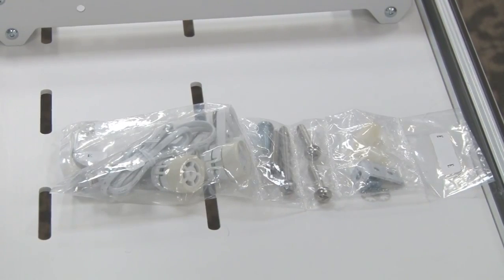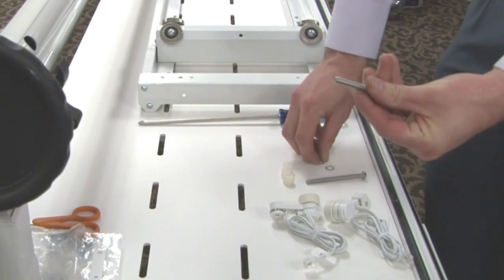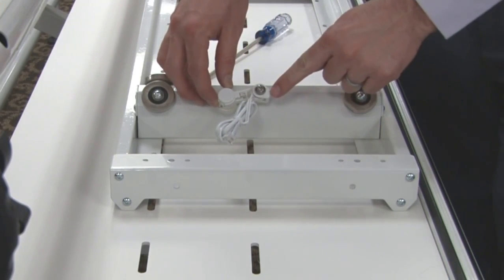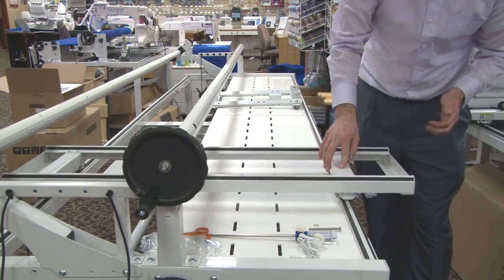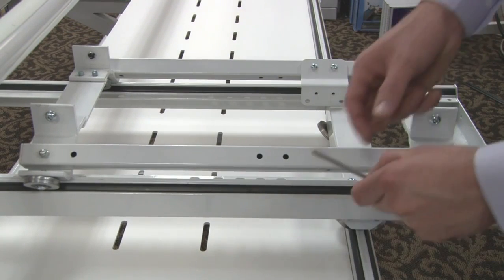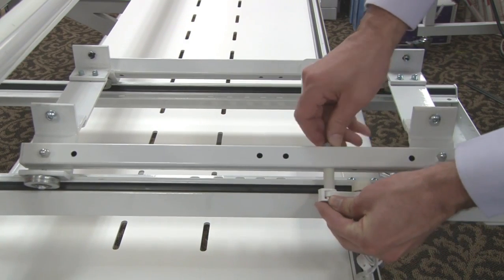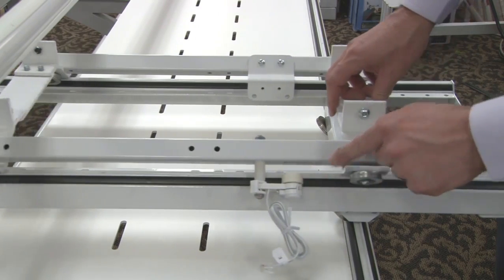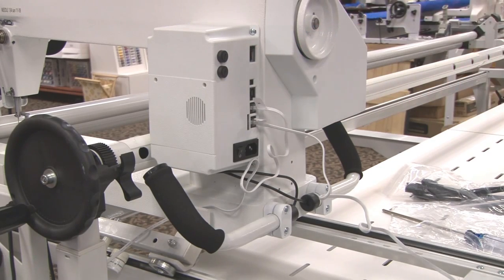Properly Install Your Long Arm Machine Encoders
In this video we explain the proper way to install encoders on to your long arm quilting machine.